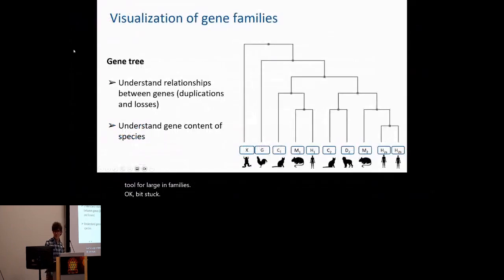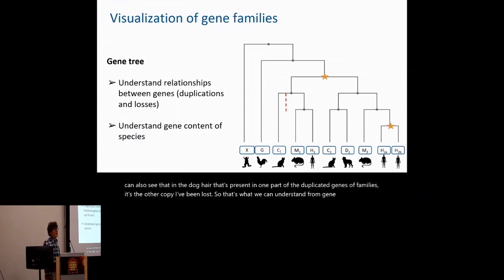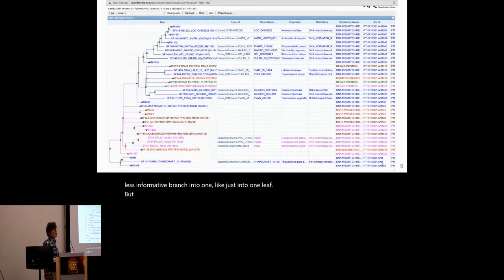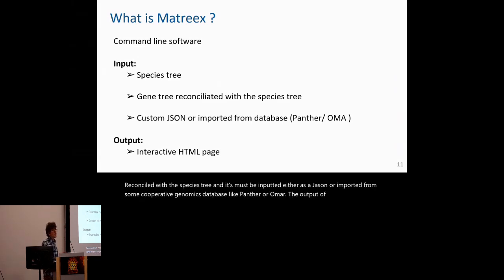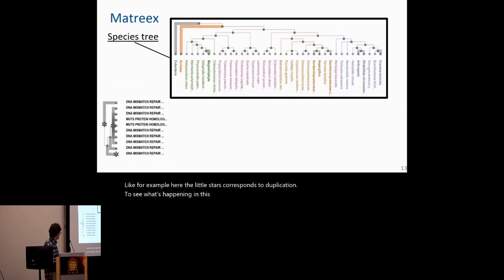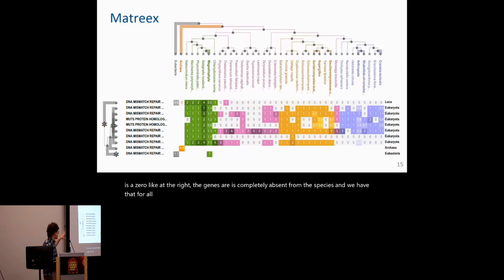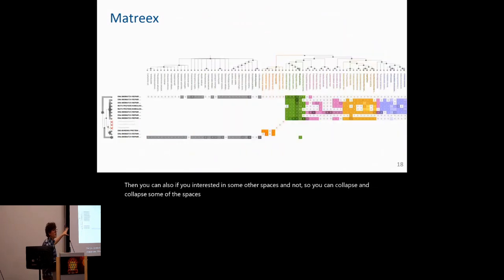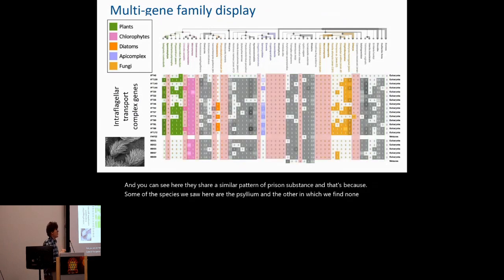Matreex: compact and interactive visualisation of large gene...- Yannis Nevers - BioVis - ISMB 2024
Matreex: compact and interactive visualisation of large gene families - Yannis Nevers - BioVis - ISMB 2024